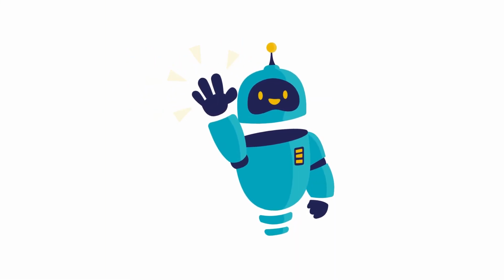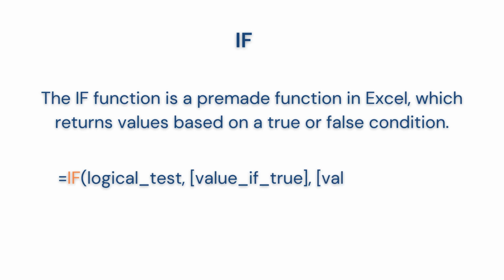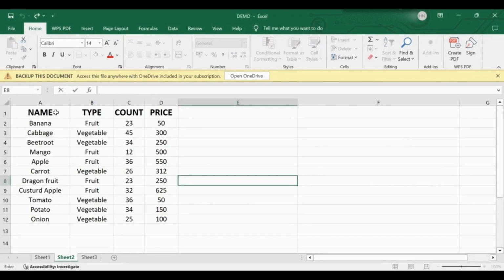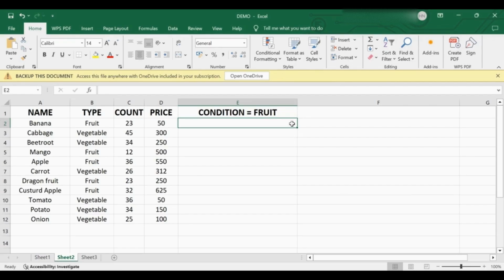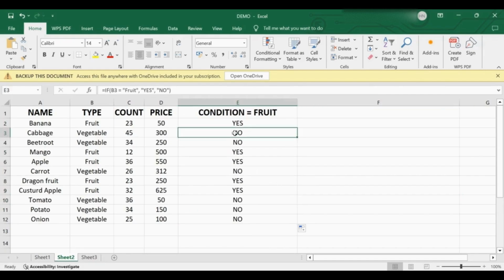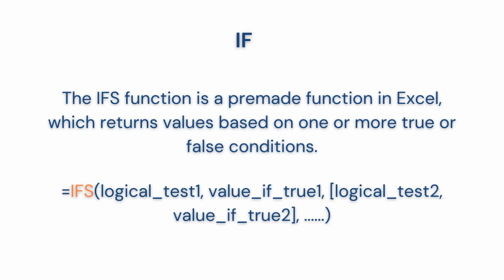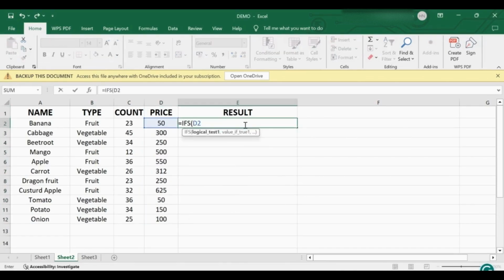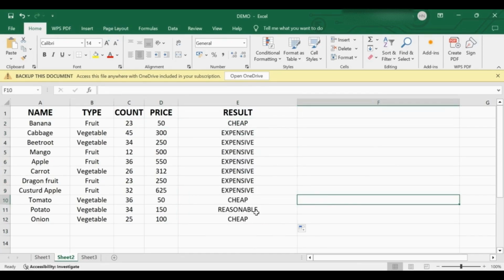If Functions in Excel (session - 11)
This video will teach you how to work with IF functions. I hope you enjoy my sessions while learning.